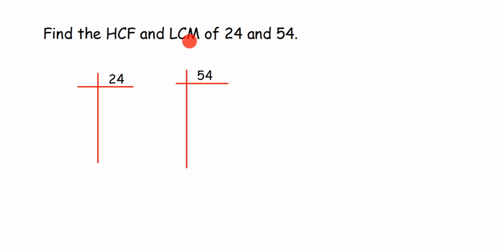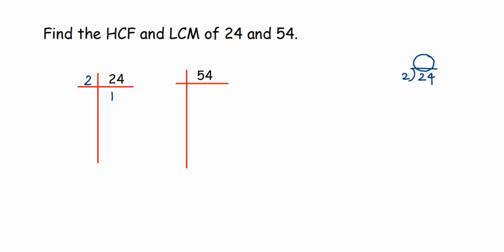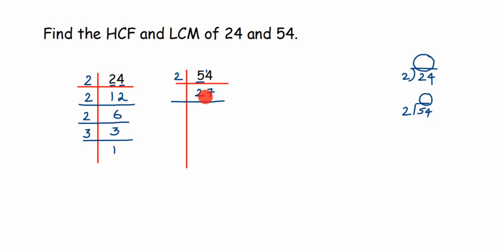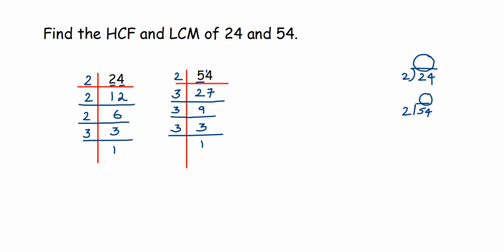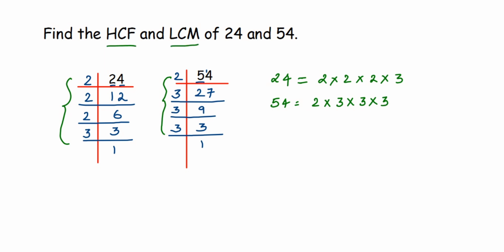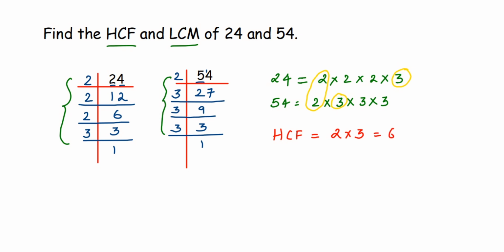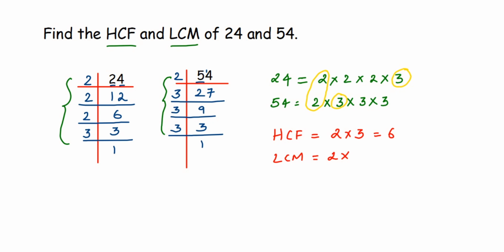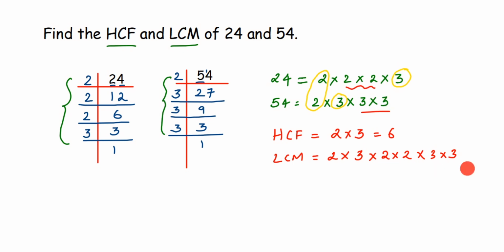Find the HCF and LCM of 24 and 54. How to find the HCF and LCM by prime factorisation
Find the HCF and LCM of 24 and 54.
In this video, you will learn how to find the HCF and LCM using prime factorisation.